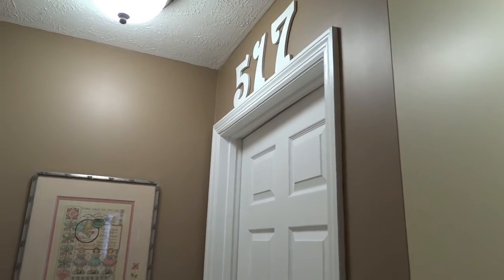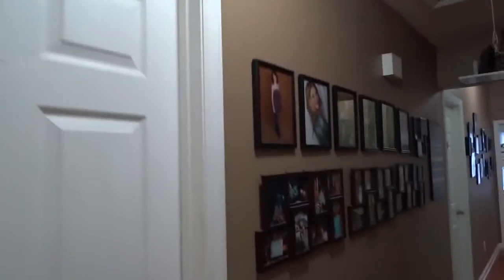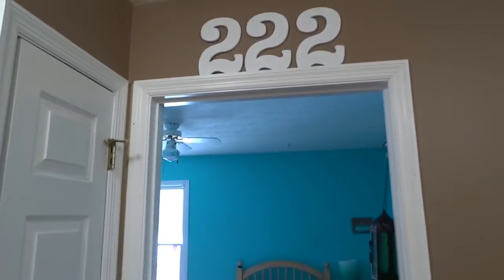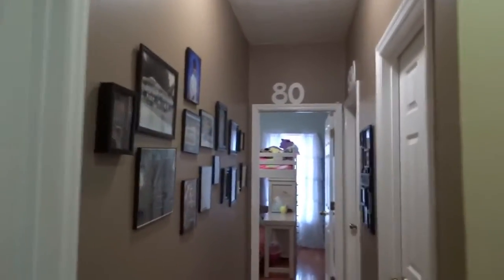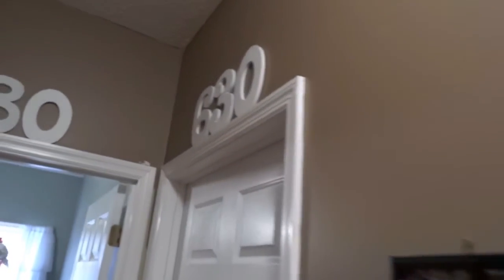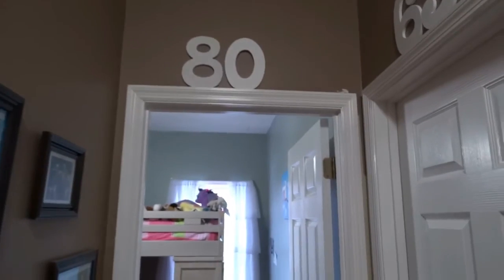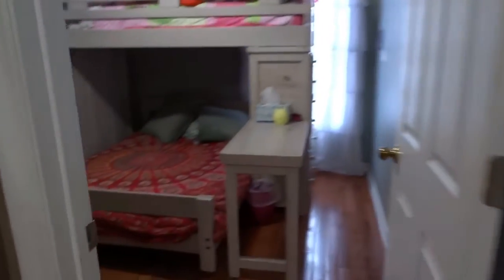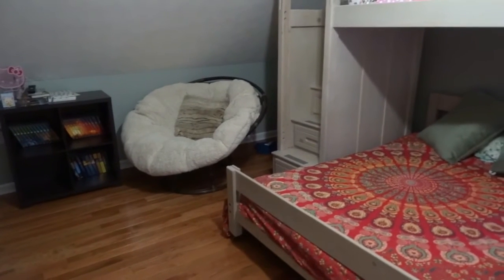Idea for Bedroom Hallway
I purchased these numbers at Hobby Lobby! I'm always seeing the number 517 so I love to add it in my home. It would be fun to paint them too, but I liked them simple and white! You could use any numbers or even their names, but I liked using birthdates. ♡●●●●●●●●●●●●●●●●●●●●●●●●●●●●●●●●●●●●●●●­●●●●●●●♡
If you’d like to read more about our family go
Where to purchase menu plans for great kids lunches, including gluten free plans
My iHerb page where I buy Collagen Powder for making smoothies, Turmeric and more:
Where to buy protein powder, stevia, gluten free baking blends, and other sugar free products
My Personal Essential Oils DoTerra Website (favorite oil blends Deep Blue and OnGuard)
Where I buy all natural sea sponge tampons and other hygiene items:
❤♡MOST LOVED PRODUCTS♡❤
Most FAQ: How many kids do you have? Answer: Six, and yes, I gave birth to them all.
Rebecca❤

ThatOrganicMom is a participant in the Amazon Services LLC Associates Program, an affiliate advertising program designed to provide a means for sites to earn advertising fees by advertising and linking to amazon.com